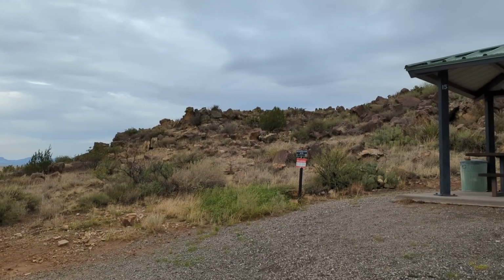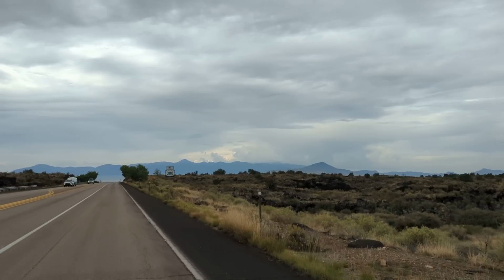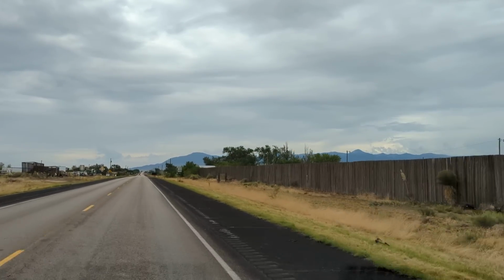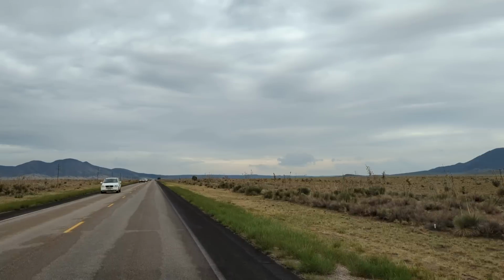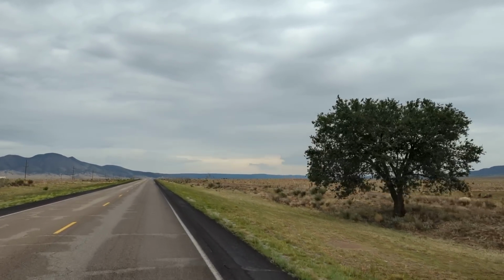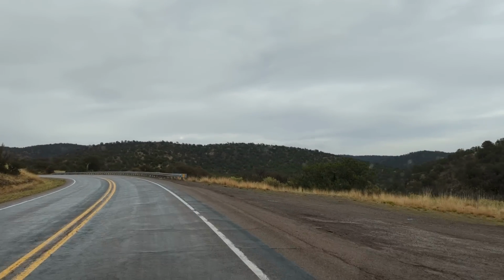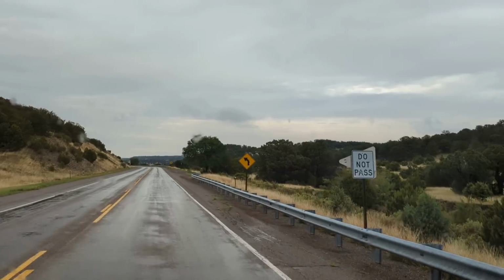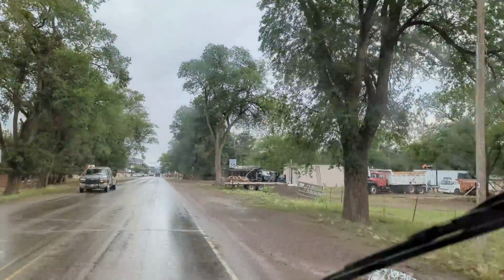DRIVING MY CLASS C MOTORHOME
Leaving Valley of Fires, Carrizozo NM to Capitan NM...very nice drive from flatland to mountains!!!   thank you!!!